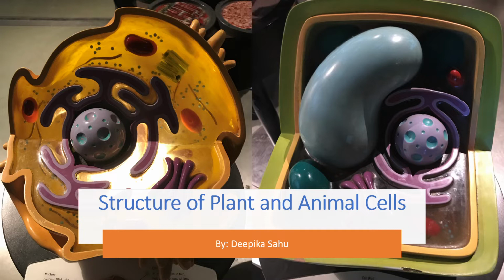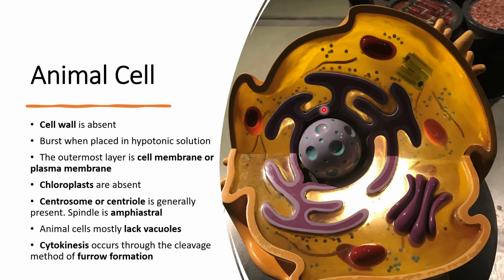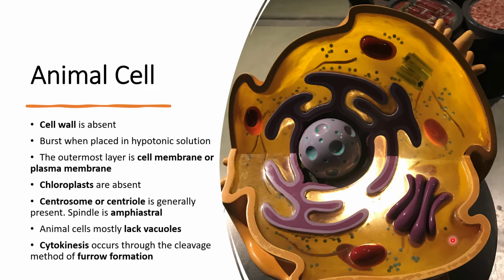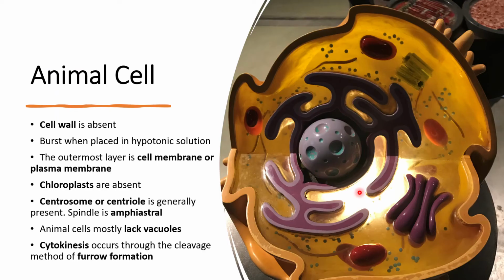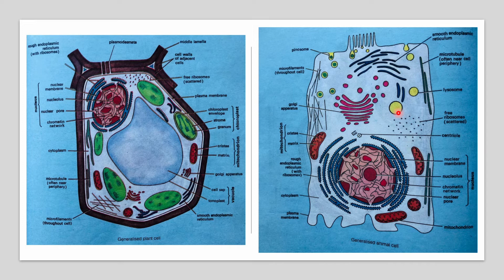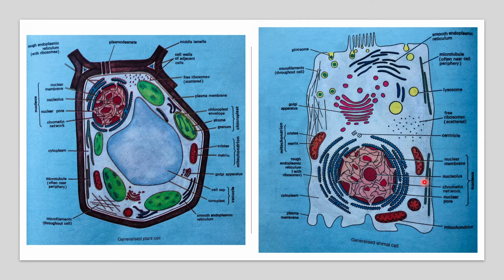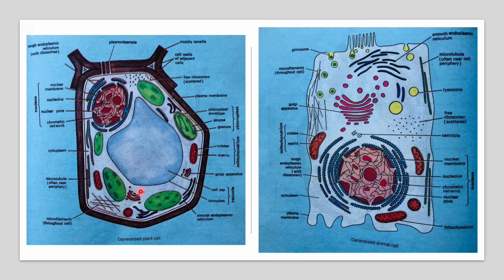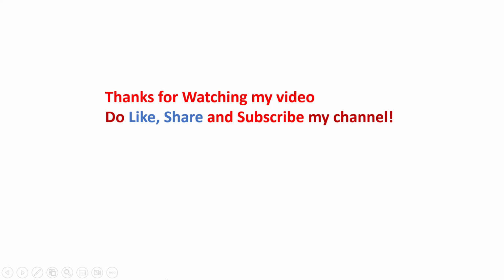Structure of Plant and Animal Cells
The basic difference between the structure of Plant and Animal cells.
Cell organelles
Cell wall
Plasma membrane
 # Golgi bodies
 # Mitochondria
Endoplasmic reticulum
# Cilia
 # Cell plate and cell furrow formation
 # Anastral and Amphiastral